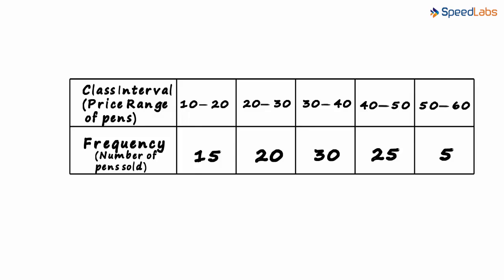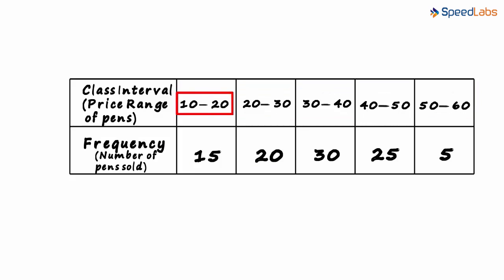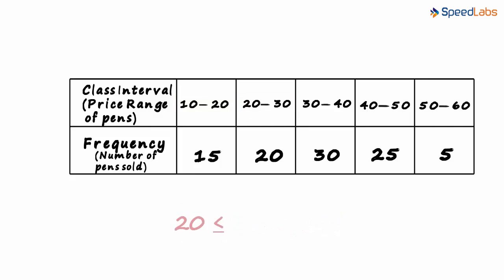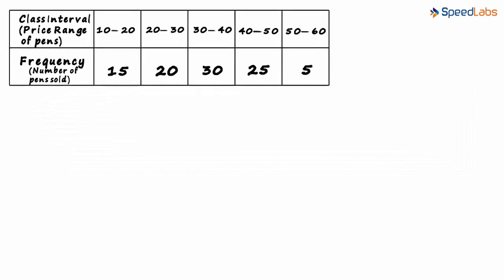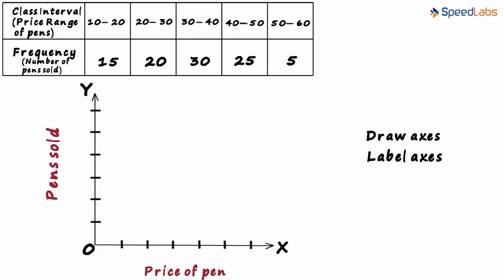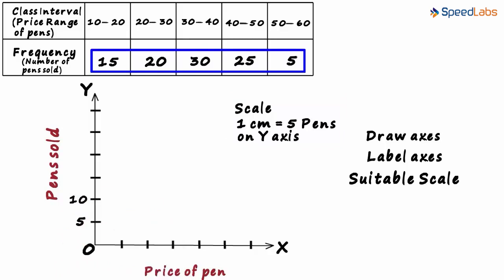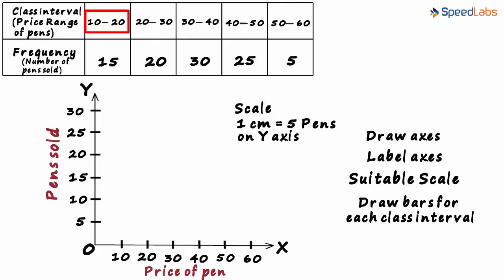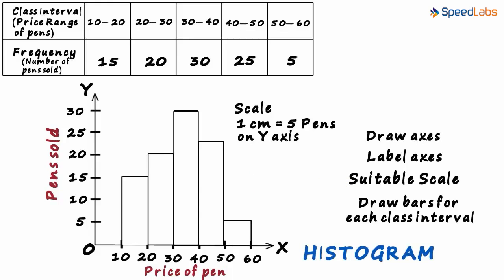Class-8-Maths-Ch-4-Data Handling-Topic- What is a Histogram